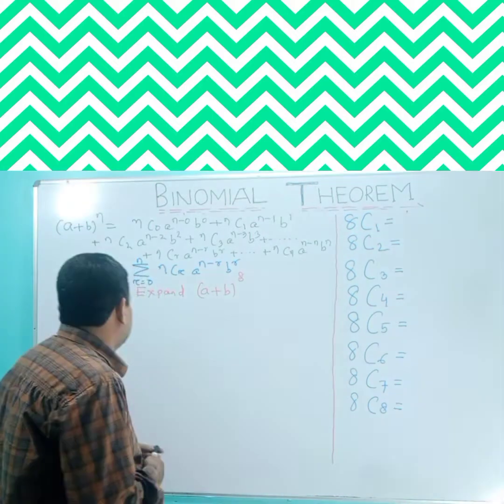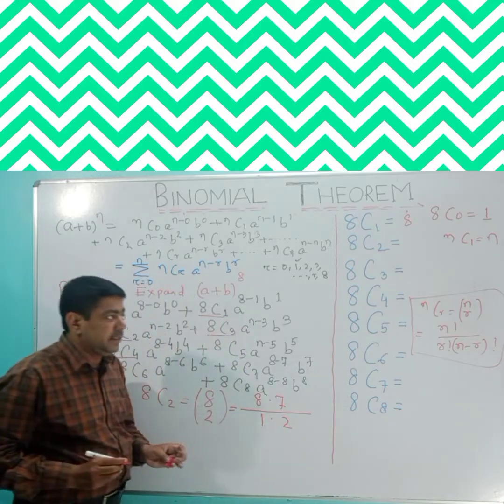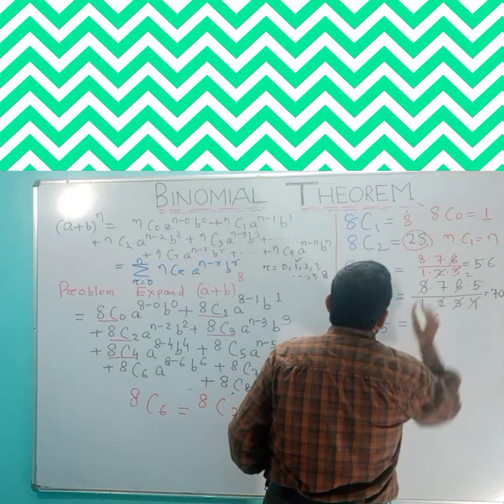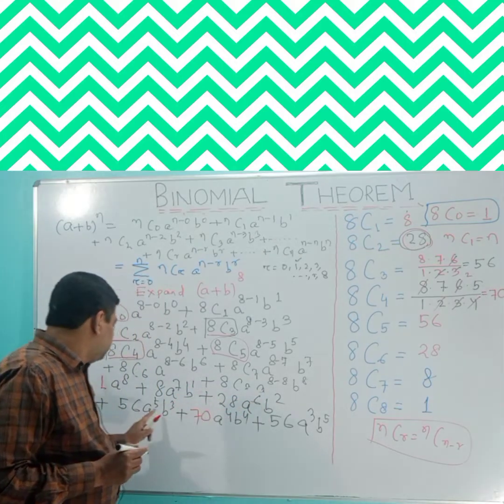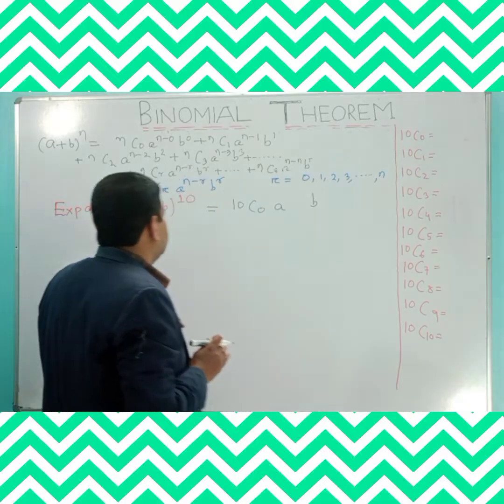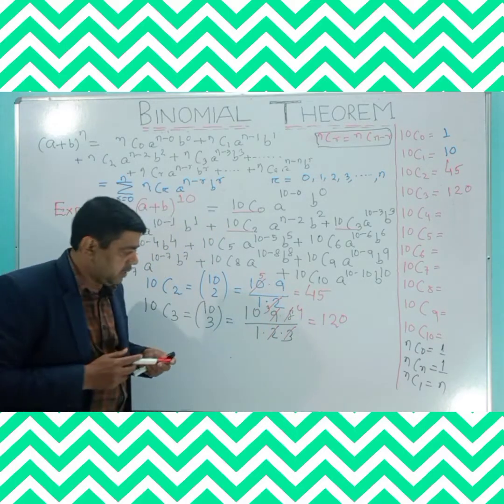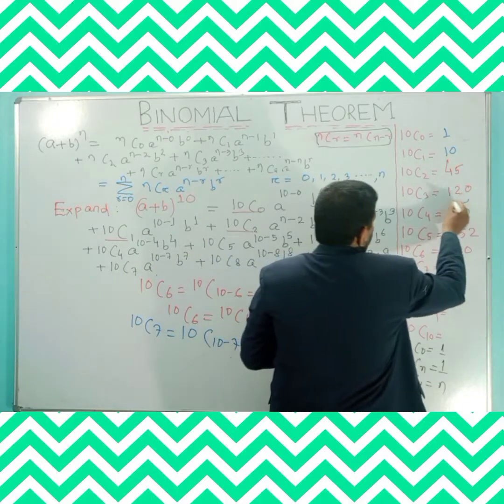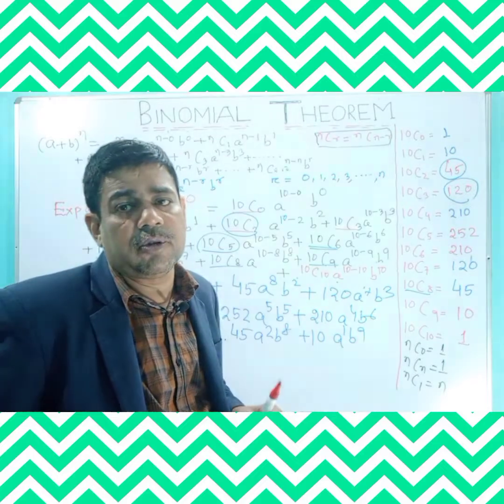BINOMIAL THEOREM PART-2-EXPANSION OF BINOMIALS 👍👍👍